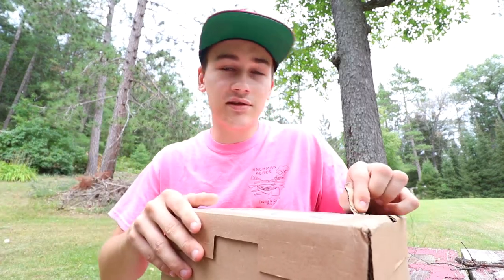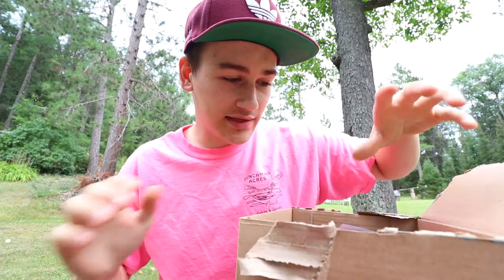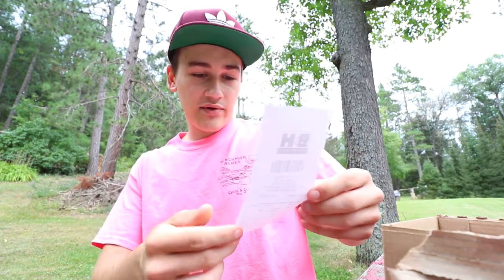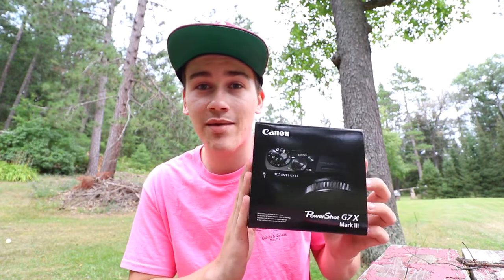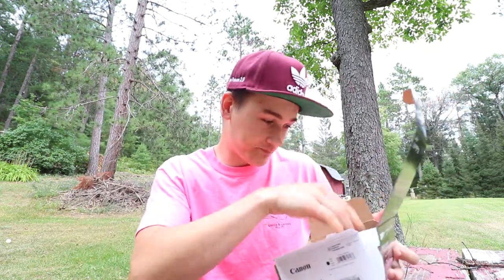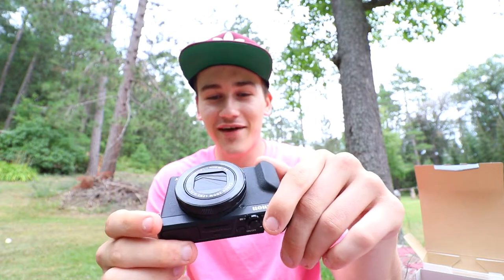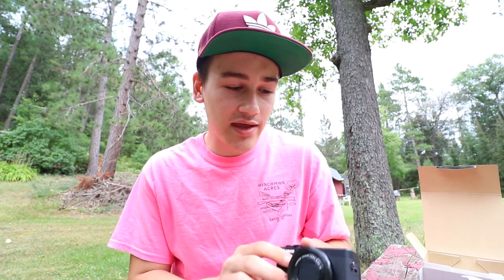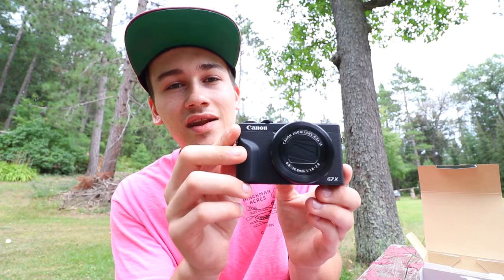My New Vlogging Camera? (Canon G7x Mark III)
Did I find the right vlogging camera?
I guess well just have to wait and see!

“There will be obstacles. There will be doubters. There will be mistakes. But with hard work, there are no limits.” —Michael Phelps